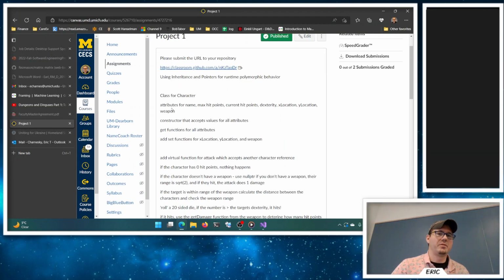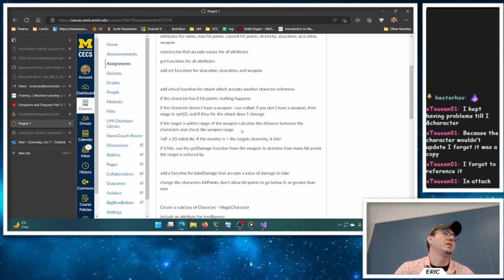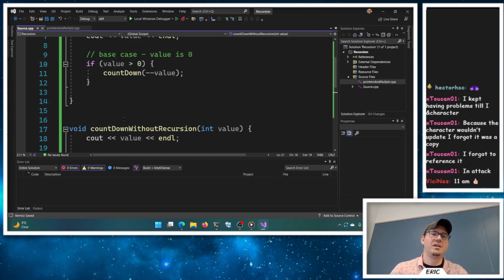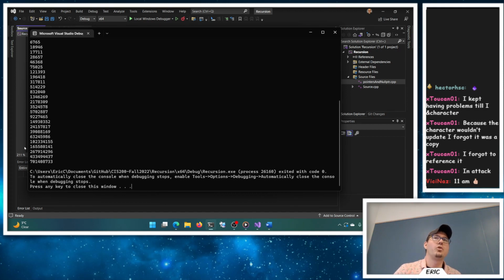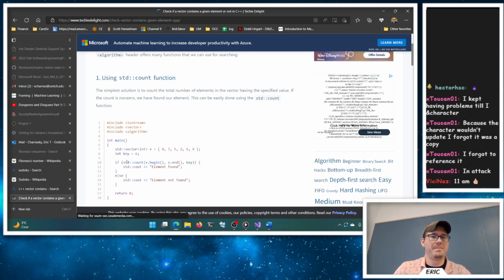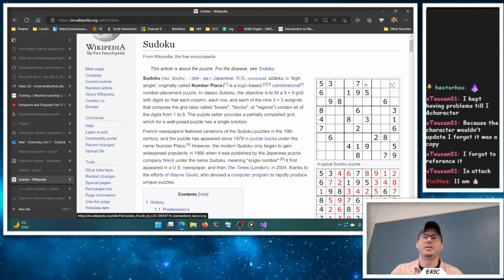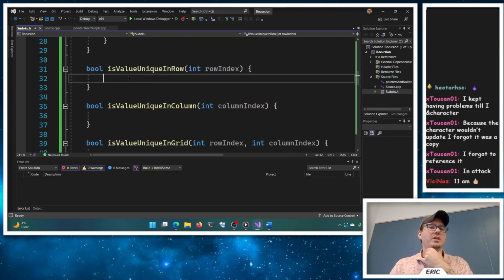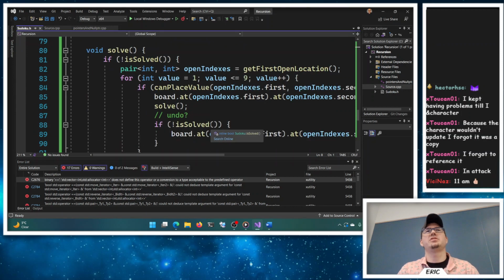CIS 200 - Computer Science II ( C++ ) - Recursion - Fall 2022